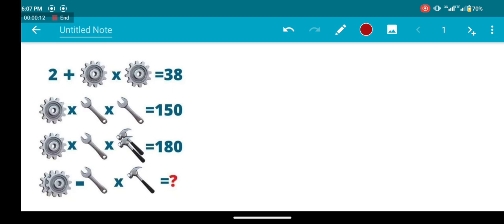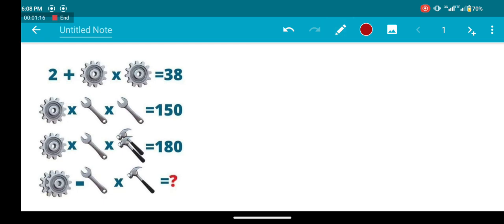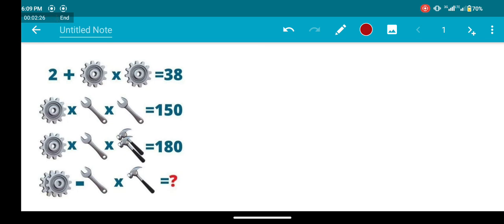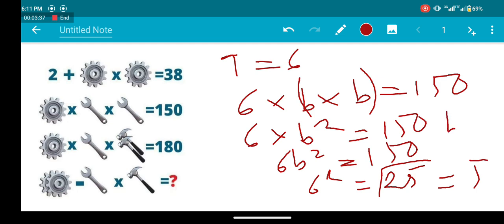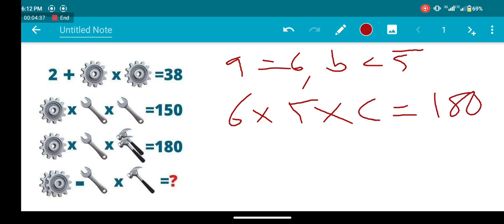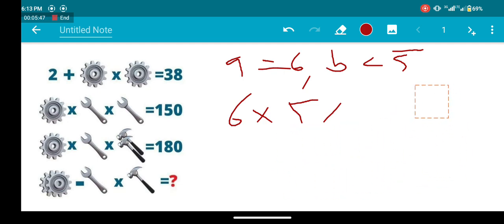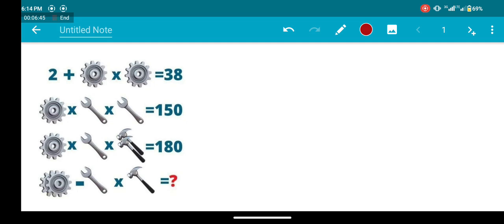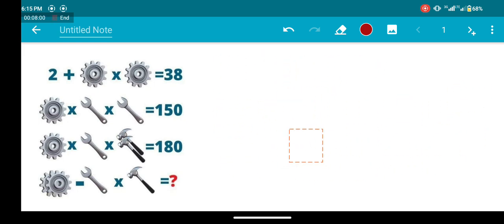NUMERICAL IQ CHALLENGE | This Puzzle Will Test Your Eyes and Your Brain.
Ready to challenge your brain? In this video, you’ll face a unique puzzle where objects form hidden patterns that lead to a final number. Your task is simple: observe carefully, recognize the pattern, and crack the code.

This test combines numerical reasoning, logical thinking, and visual observation, making it perfect for anyone who loves brain teasers, logic puzzles, IQ challenges, or riddles that make you think deeply.

Stay focused, pause if you need to, and don’t forget to drop your answer in the comments. Let’s see how sharp your mind really is!

numerical reasoning,
pattern recognition puzzle,
observation puzzle,
brain teaser video,
logic puzzle challenge,
spot the pattern,
find the missing number,
IQ challenge 2025,
brain challenge video,
mind test puzzle,
visual reasoning test,
object pattern puzzle,
crack the code puzzle,
riddle video,
puzzle for smart people,
math puzzle challenge,
logic games,
puzzle solving video,
hard puzzle challenge,
brain workout video,